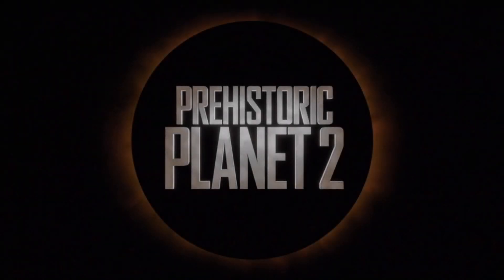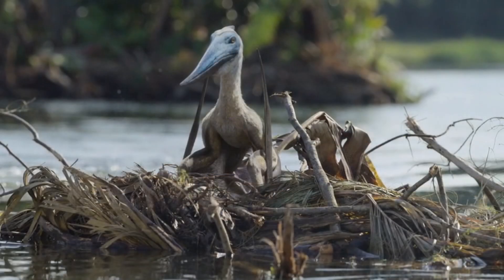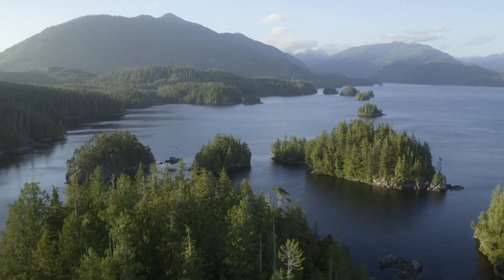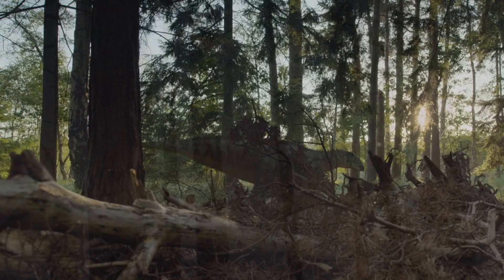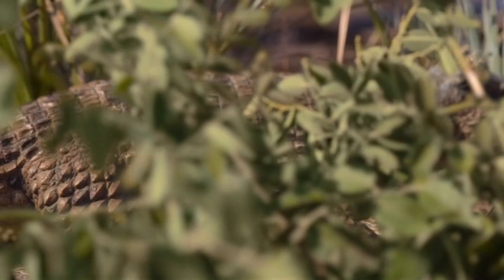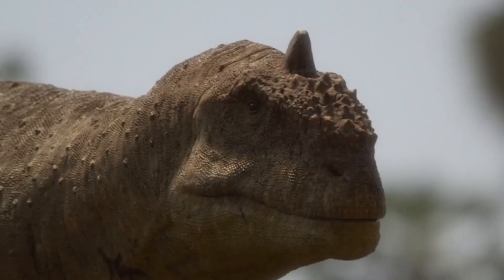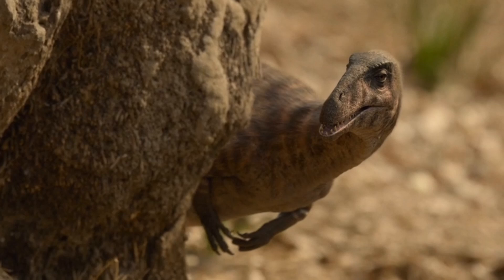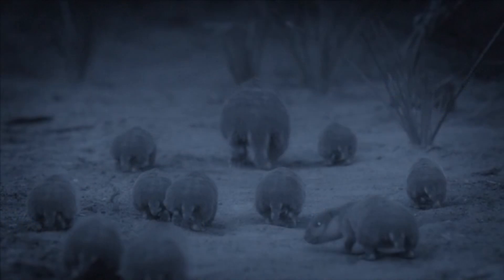Islands Breakdown Prehistoric Planet 2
Prehistoric Planet 2 has released with the first episode, "Islands", a fantastic episode to start the series, a few surprise additions to the roster in this one. Enjoy!!!

Experience the wonders of our world like never before in this epic series from Jon Favreau and the producers of Planet Earth. Traveling back 66 millions years to a time when majestic dinosaurs and extraordinary creatures roamed the lands, seas and skies.